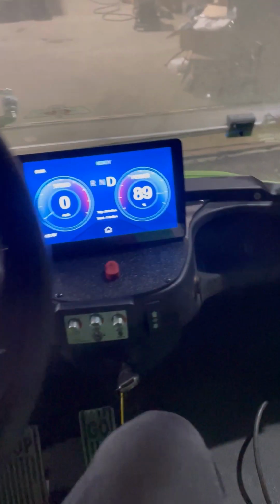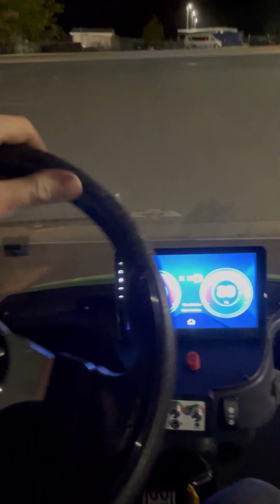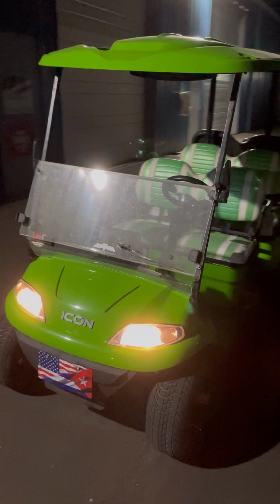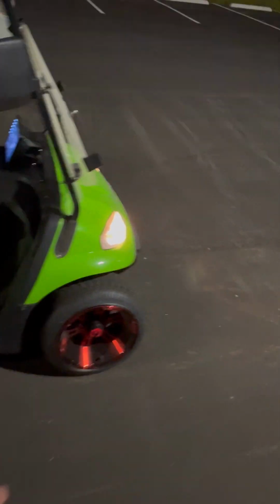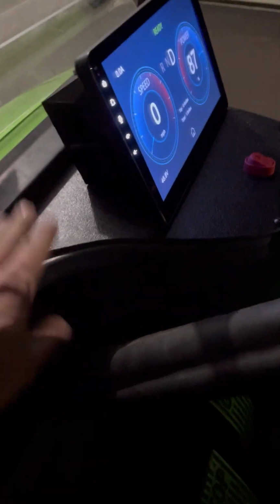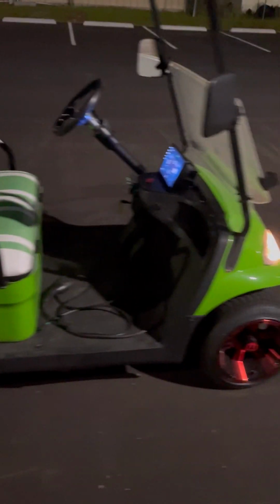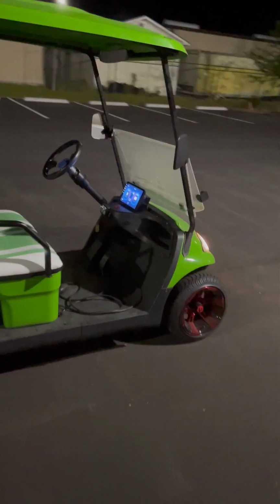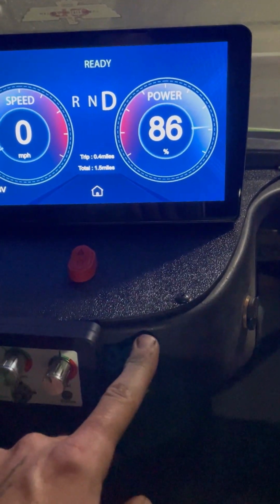Modified Icon Golf Cart!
Adding a Navitas 600 amp AC kit to a 2017 Icon Golf Cart